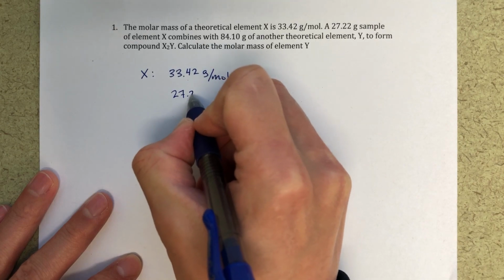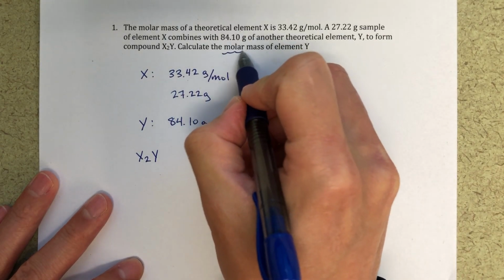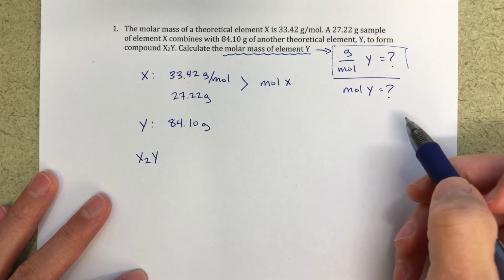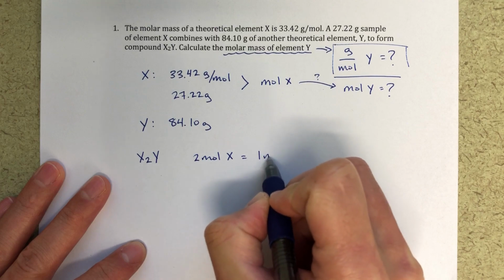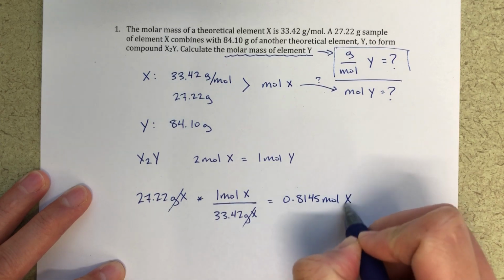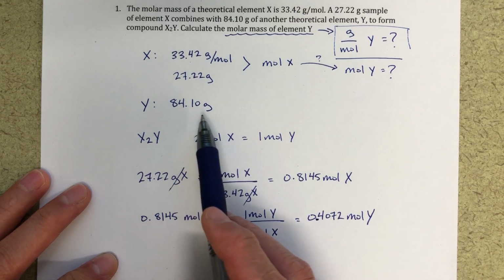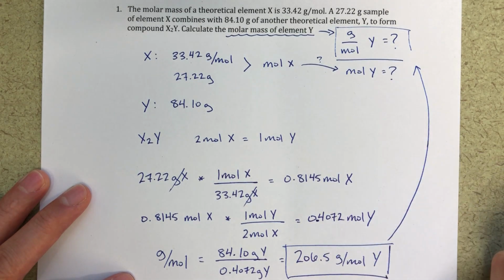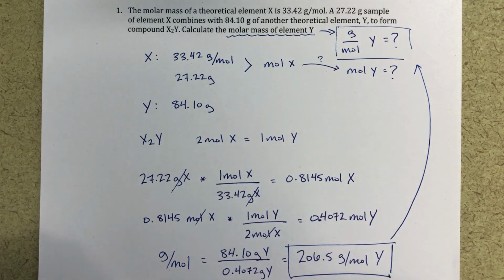Determining Molar Mass of Unknown Using mol:mol Ratios